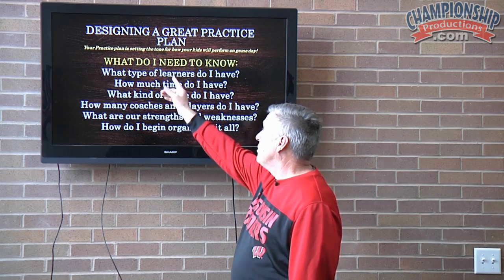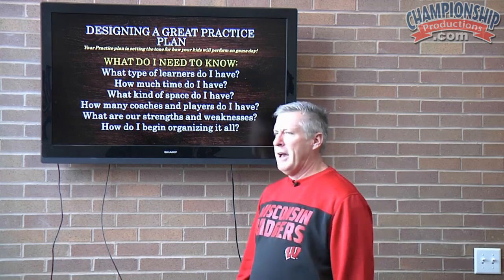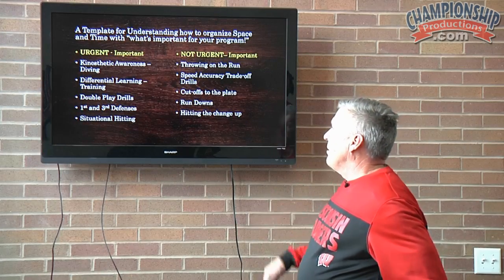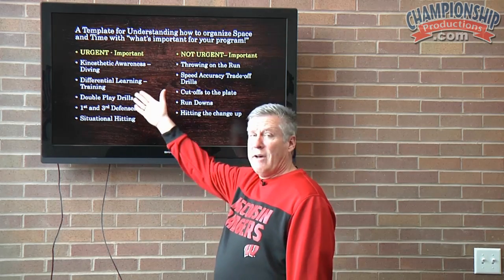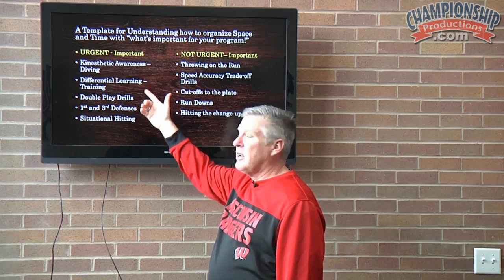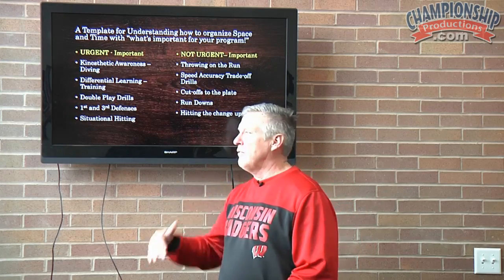Innovative Practice Planning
with Randy Schneider, University of Wisconsin Associate Head Coach. Coach Schneider explains his philosophies of putting together a productive practice using proven learning strategies and creative drills that will help you get the most out of every practice. Step into Randy Schneider's classroom and learn from one of the most creative minds in the game of softball!